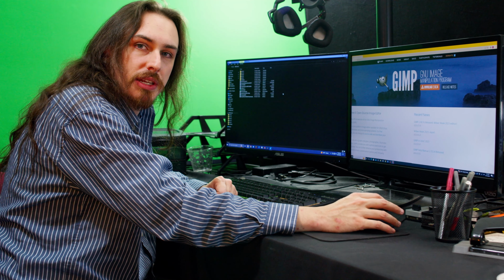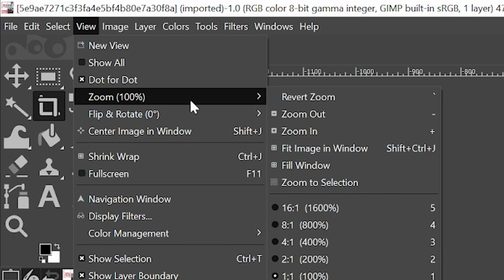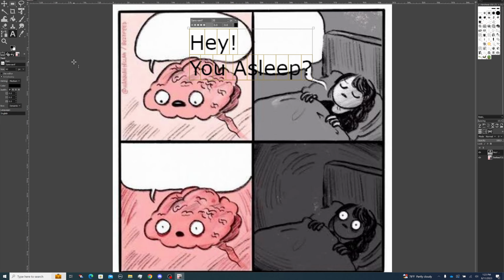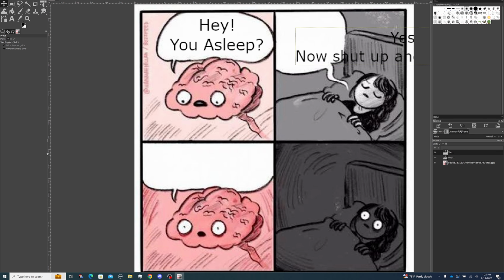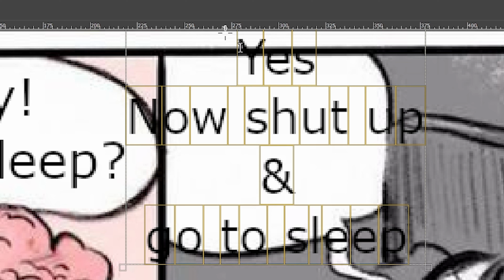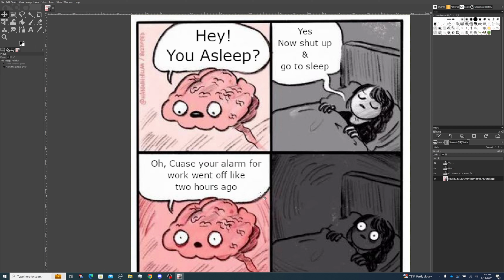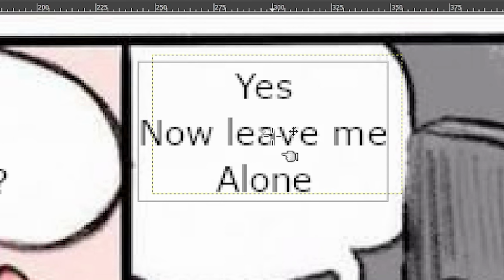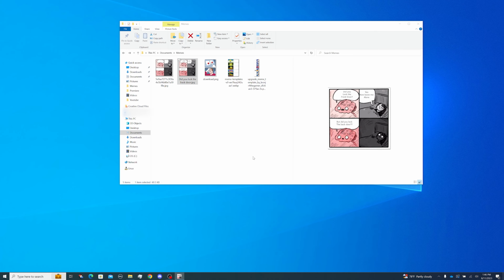How To Edit A Meme in GIMP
Today I’m going to show you how you can edit a meme template in GIMP. GIMP is a graphic & photo editing program that is completely free, and easy to use.

GIMP is a cross-platform image editor available for GNU/Linux, macOS, Windows and more operating systems. It is free software, you can change its source code and distribute your changes.

00:00 Intro
00:20 Picking Out Memes
00:49 Downloading GIMP
02:10 Getting Your Template into GIMP
03:30 Editing Your Meme
10:55 Different Ways to Use the Same Template
14:15 Outro